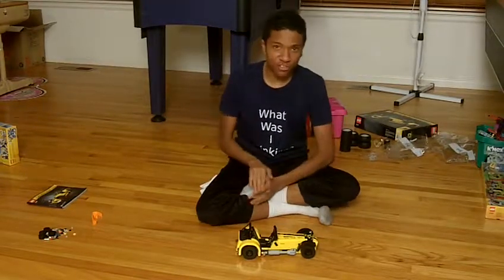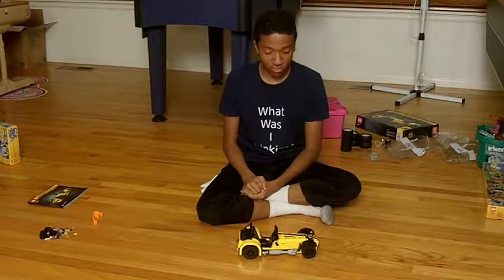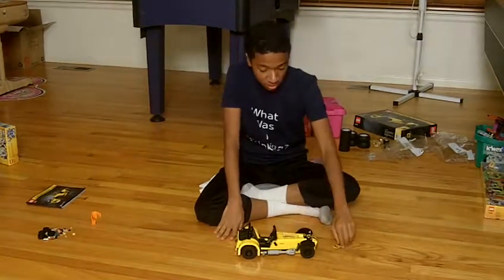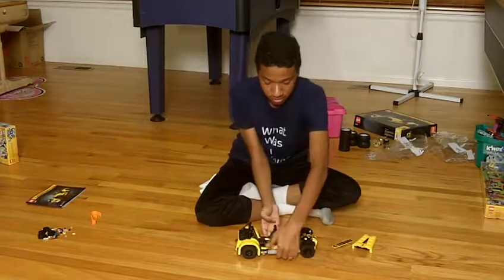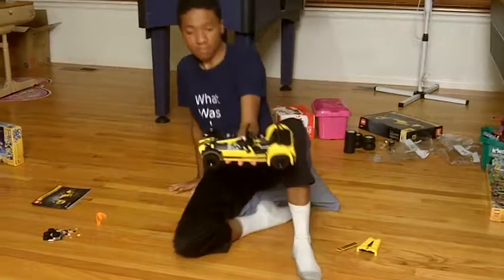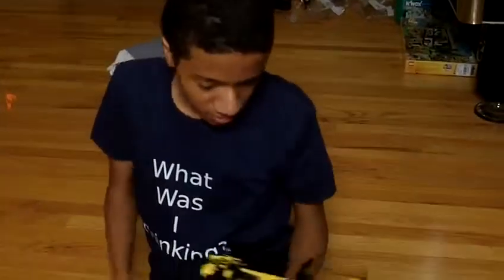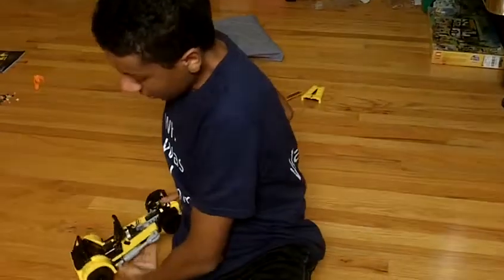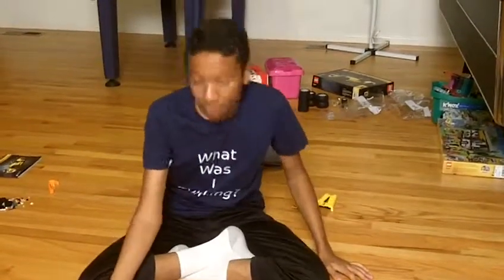Lego Caterham build | Final part (it's very short).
Thank you for driving by and watching this video. These all help my channel and they're all FREE :D.

All My Stuff:

~~All Live Streaming Channels~~

Other Links

📖 EBooks | My Books